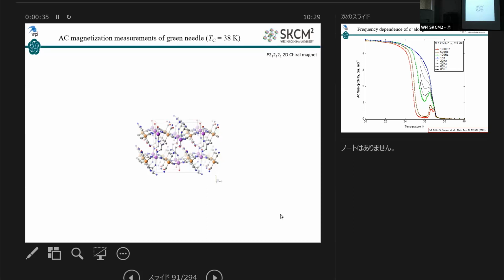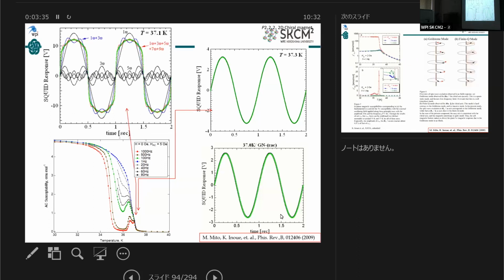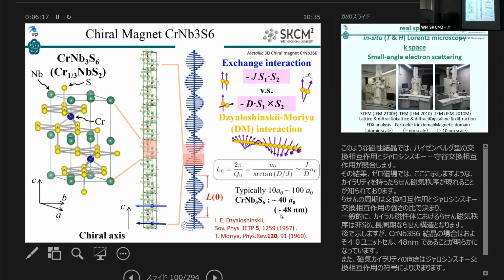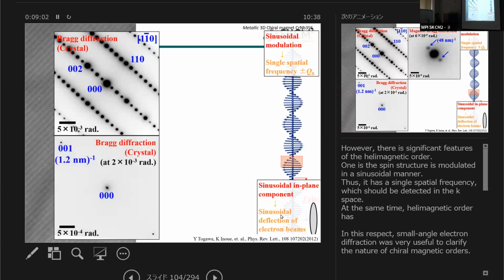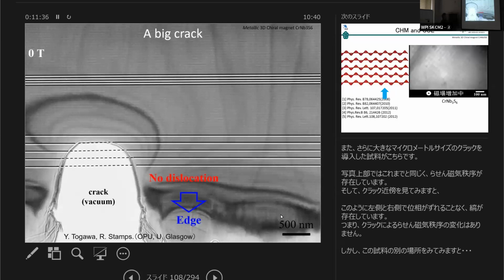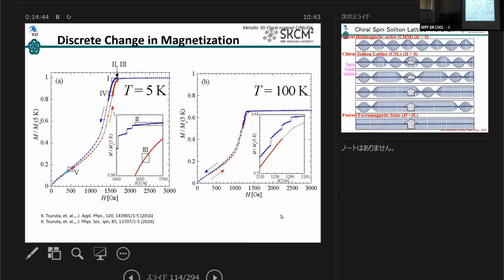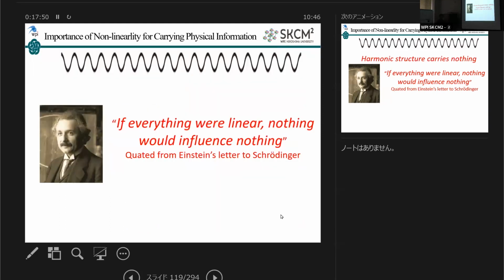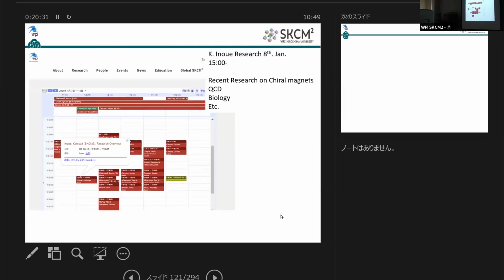Dr Katsuya Inoue (Hiroshima University) Symmetry and Chirality in Nature and Mathematics II